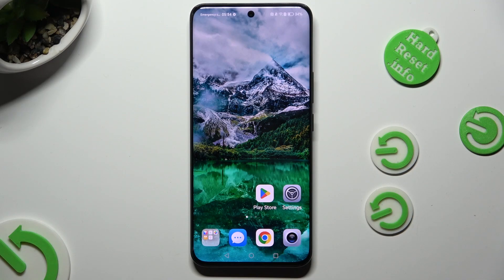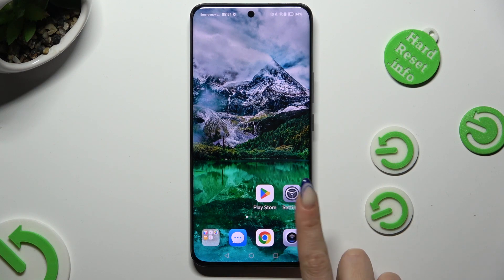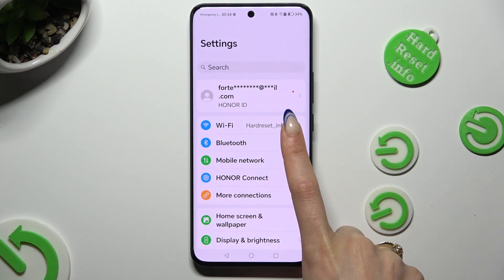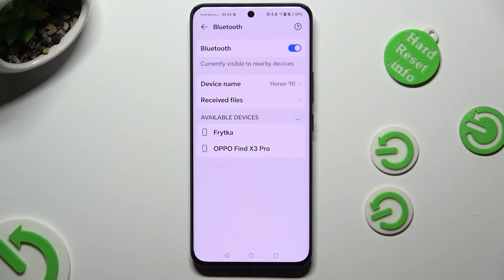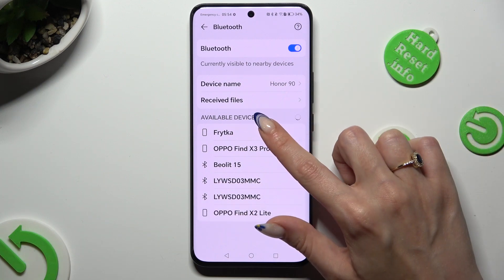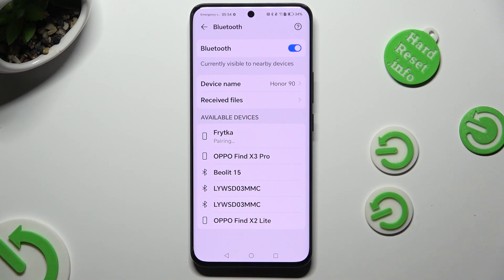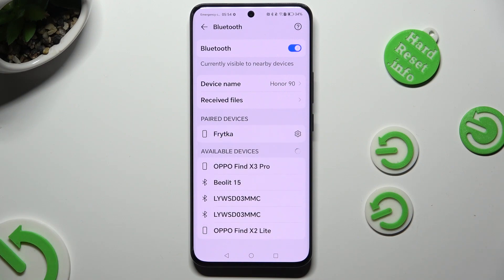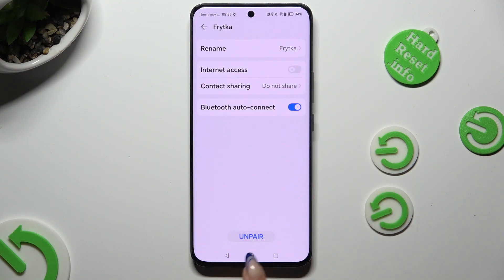How to Connect HONOR 90 via Bluetooth with Device – Bluetooth Connection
If you're wondering how to connect your HONOR 90 with another device using the Bluetooth connection, then here we are coming with help! In this tutorial, we will show you the full operation of connecting both devices. So let's follow all shown steps and successfully connect your HONOR 90 with another device!

How to add bluetooth device to HONOR 90? How to link with bluetooth device in HONOR 90? How to pair bluetooth device HONOR 90? How to set up bluetooth device in HONOR 90?